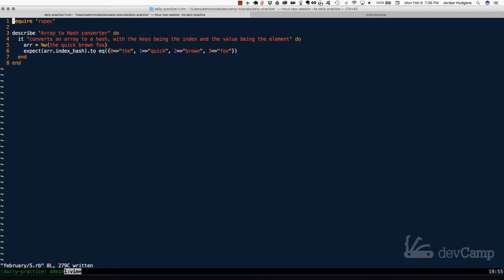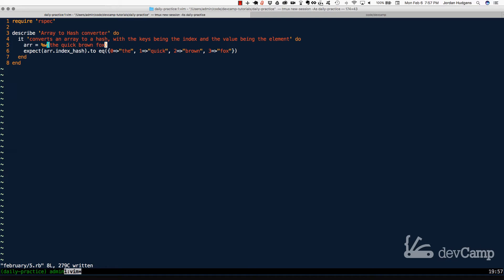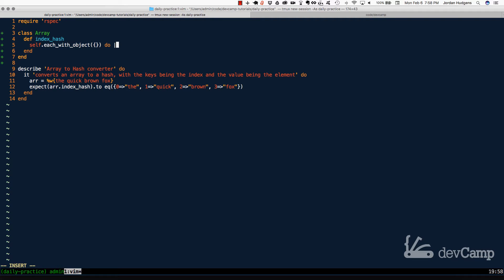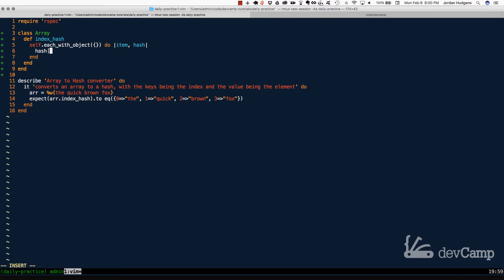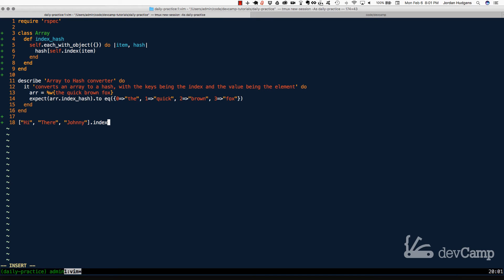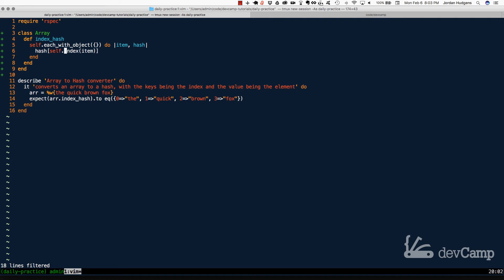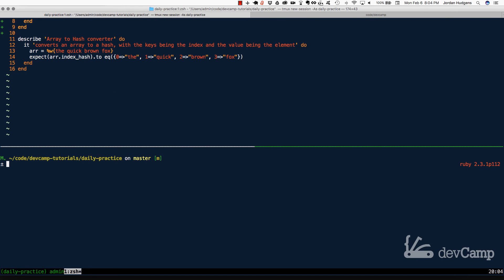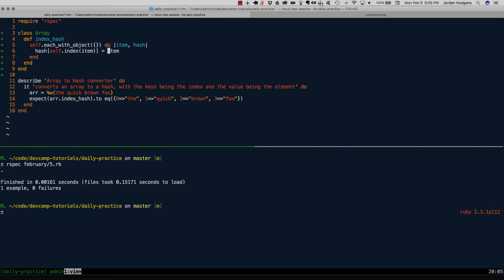Build an Index-Based Array to Hash Converter in Ruby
This coding exercise walks through how to build a method that converts an array to a hash, with the index value of the array elements becoming the hash keys and the values being the array elements. Exercise file